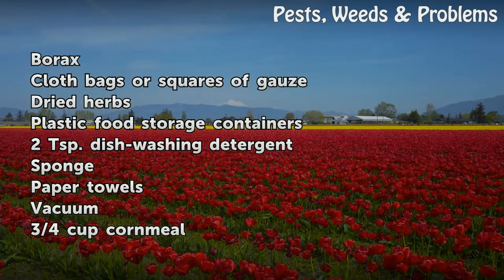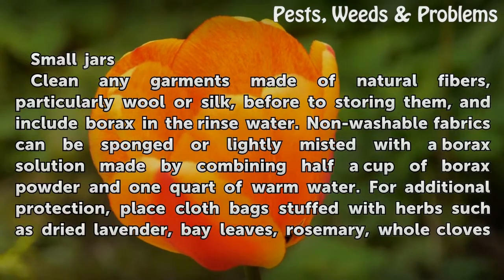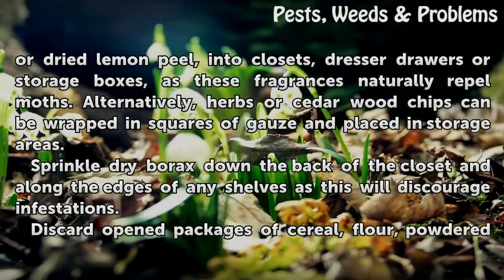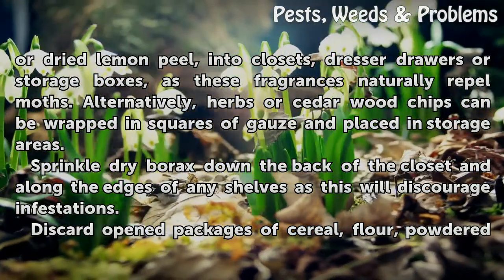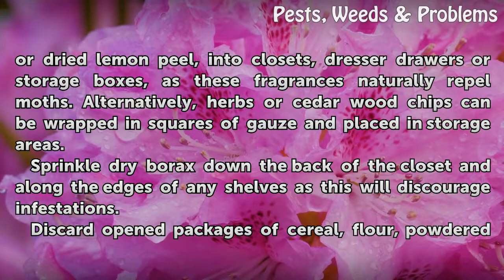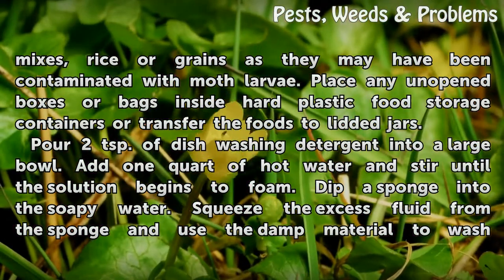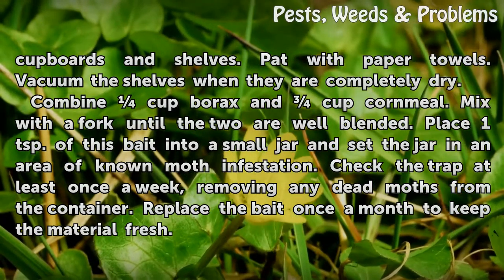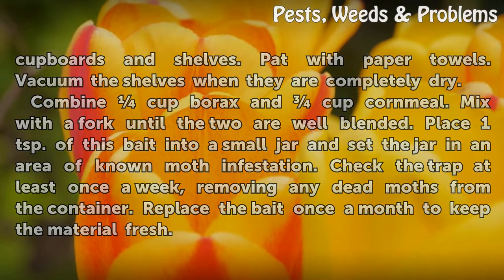How to Get Rid of Moths With Borax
How to Get Rid of Moths With Borax. If given a chance, moths will infest food and fabric, wreaking havoc on both, digesting natural fibers such as silk, wool and flour. Fortunately, moths can be safely controlled with common borax. Designed to be used as a laundry aid, borax kills moths and other bugs by damaging their protective outer shell,...

Table of contents How to Get Rid of Moths With Borax
Things You'll Need 00:42